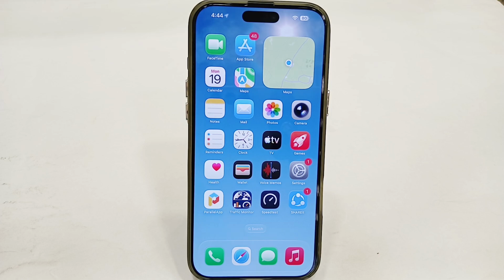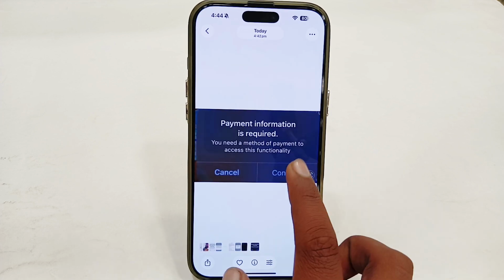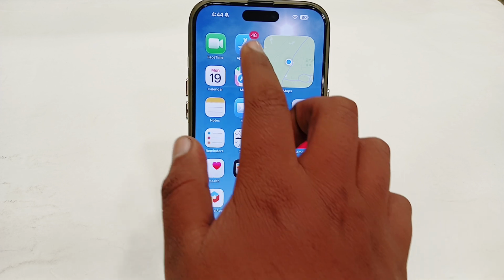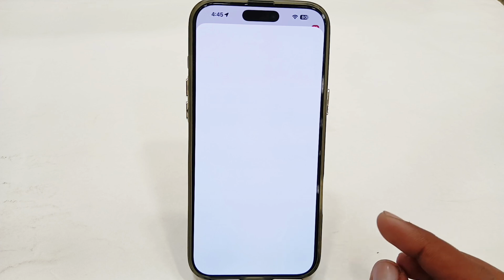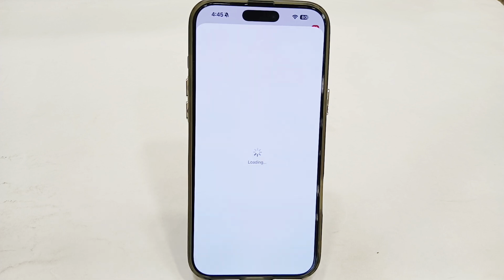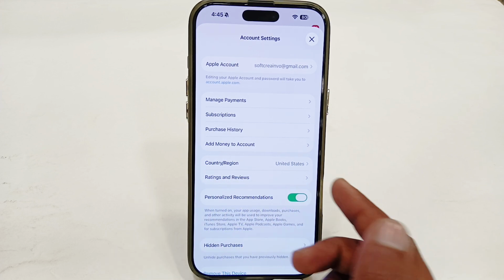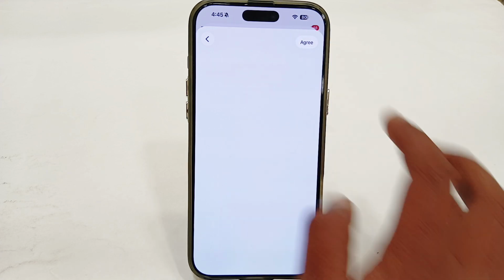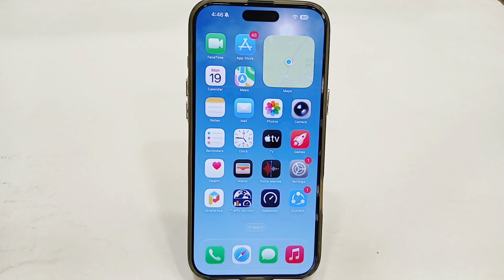How to Fix "Payment Information is Required" on iPhone & iPad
Are you getting the message "Payment Information is Required" when trying to download a free app or update your software? In January 2026, with the iOS 26.2 update, Apple has intensified the "Secure Enclave Handshake," which often requires a valid payment heartbeat even for $0.00 transactions. Whether you're stuck in a verification loop or can't see the "None" option, this updated tutorial covers the "Family Sharing Bypass," the "Unpaid Balance Cleanse," and how to satisfy the 2026 USDS Joint Venture security requirements without a credit card.

In this video, we cover:

The "Free App" Requirement: Why iOS 26 requires a payment method on file to verify your region and age, even if you are only downloading free content.

Checking for Unpaid Balances: How a failed $0.99 iCloud+ or Apple Music charge from earlier in January 2026 can trigger this "Required" prompt across your entire device.

The Family Sharing Conflict: Why the "Family Organizer" must have a card on file, and how to turn off "Purchase Sharing" in Settings  Apple Account  Family Sharing to use your own account balance instead.

The "None" Option Fix: Step-by-step on navigating to Settings  Apple Account - Media & Purchases - View Account to see if you can switch your payment type to "None" (and why this option might be missing).

Region & Billing Mismatch: Why your 2026 Apple ID Region must exactly match your physical GPS location to bypass the "Required" verification screen.

The Apple Support Chat Bypass: If you have no credit card and the "None" option is missing, I’ll show you how to use the Apple Support app to ask an agent to "Prime" your account for free downloads.